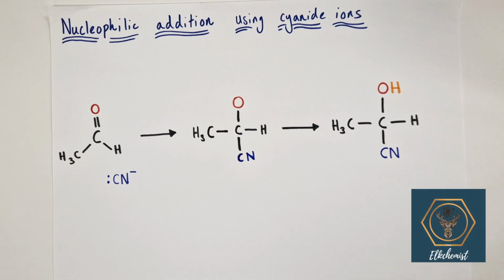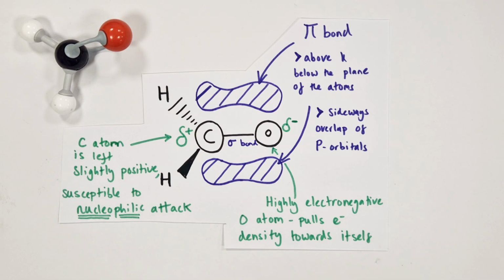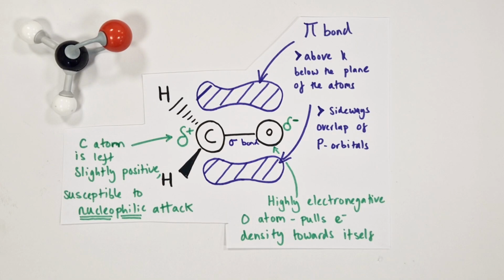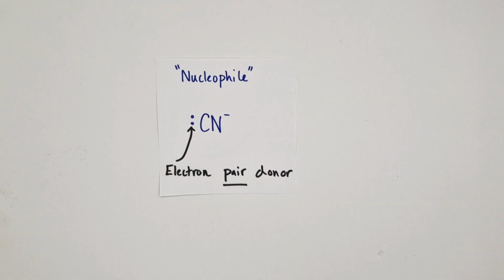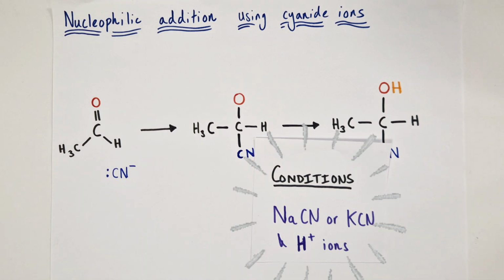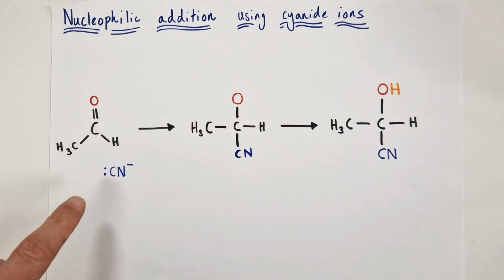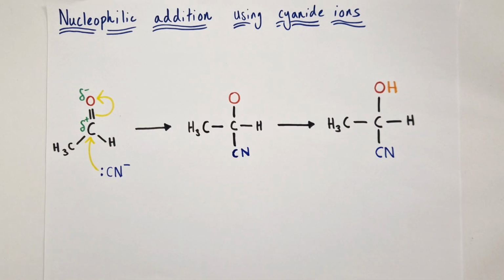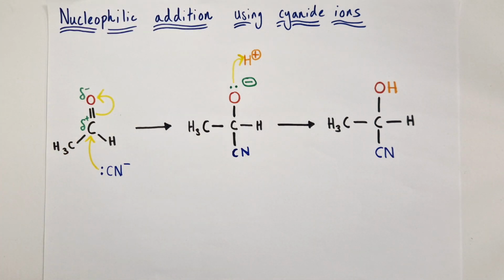Nucleophilic Addition Mechanism | Cyanide Ions | A Level Chemistry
This ‎@TheElkchemist A Level video outlines a nucleophilic addition mechanism between an aldehyde and cyanide ions.